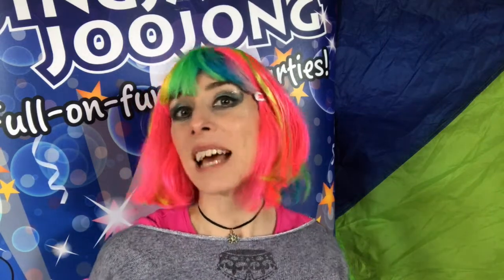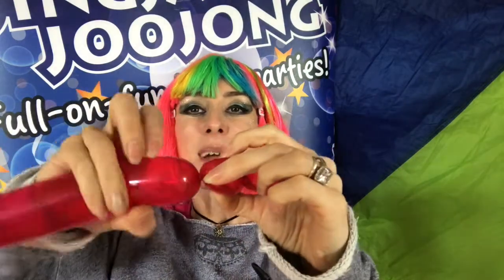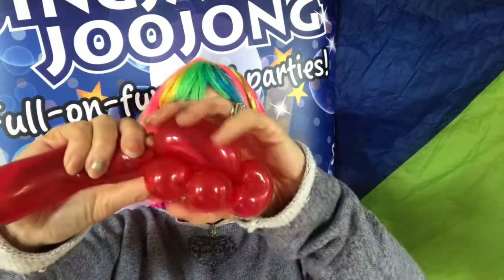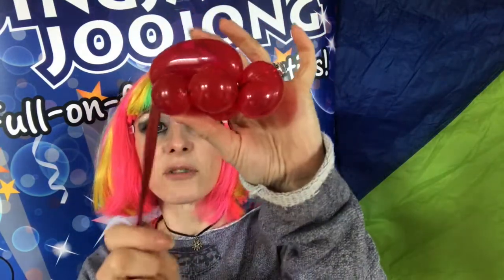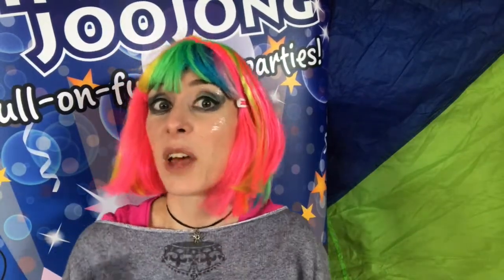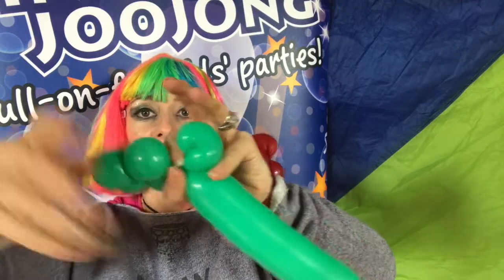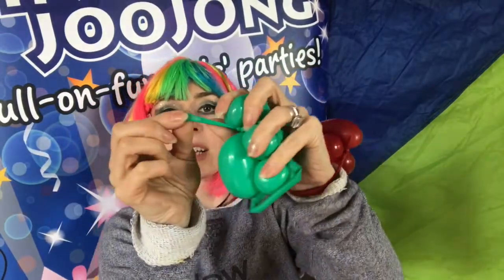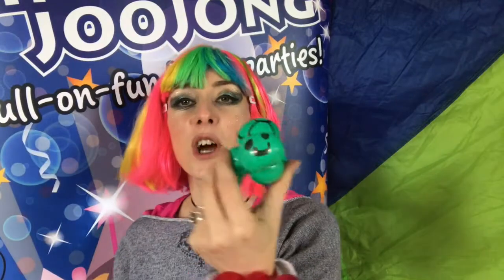Simple ladybird/ladybug and turtle balloon model bracelets tutorial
Easy peasy crowd pleaser balloon model by Fairy Liquid. Do let us know if you know any similar balloon animals!